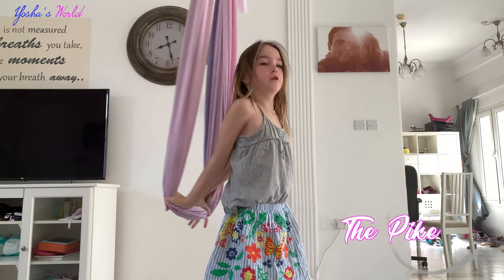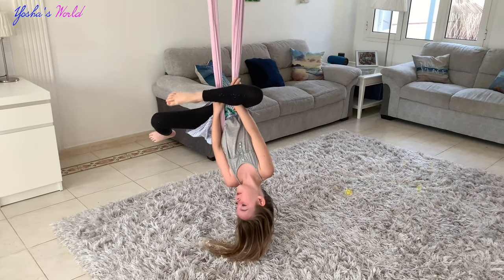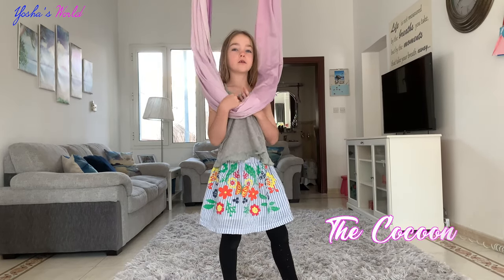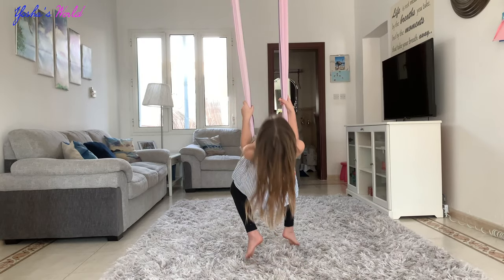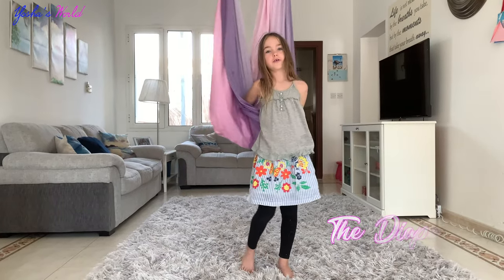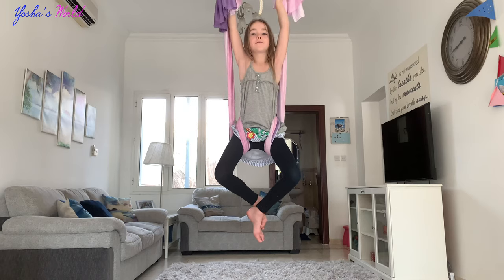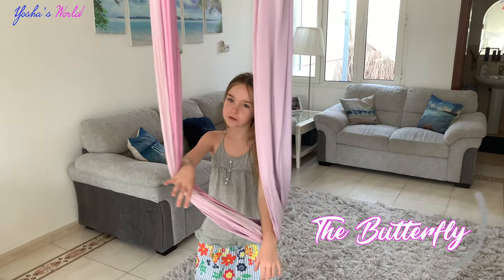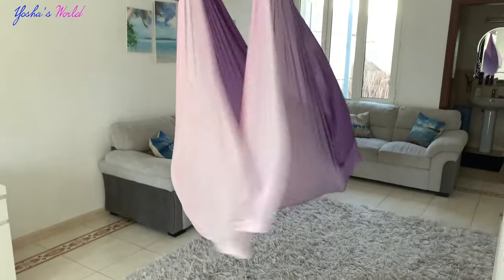7 Easy Aerial Silk Poses | Tutorial - Perfect for Beginners and Kids!!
Aerial Silk Poses Tutorial - In this video I'll show you 7 Easy Aerial Silk Poses you can try right now at home! The Silk Poses are Easy enough to start with if you don't have any previous experience. Great for beginners or kids to build your confidence on the Aerial Hammock / Aerial Silk.
I talk you through the steps, I even included text instructions on screen, so it will be easy for you to follow the Aerial Silk Poses. If you have tried them out, I would love to hear from you!

Yosha's World